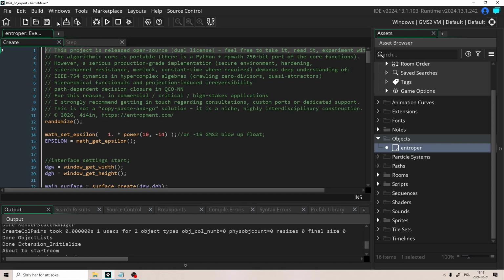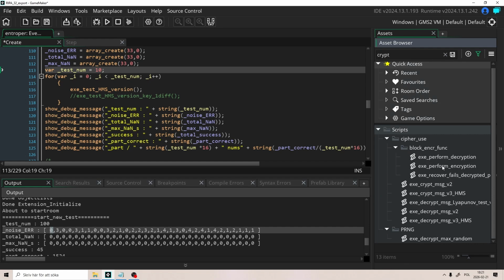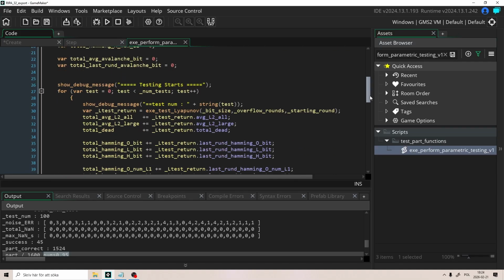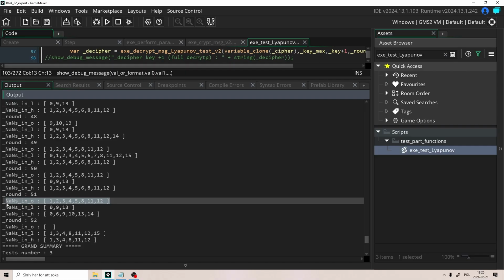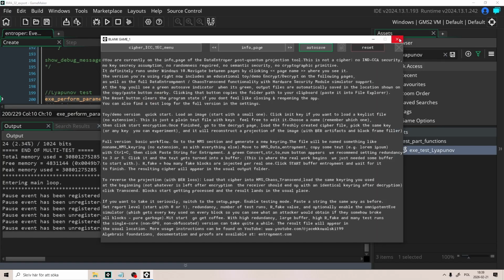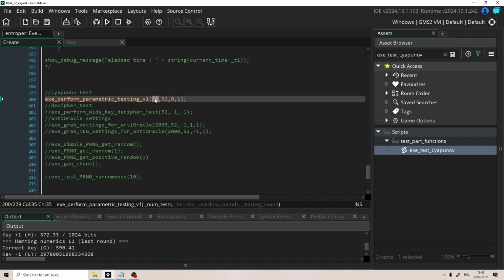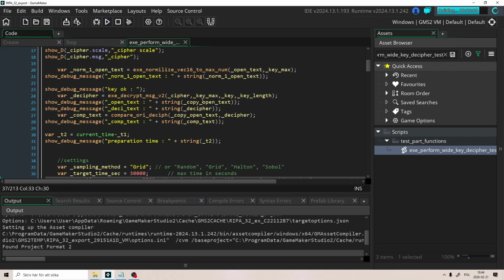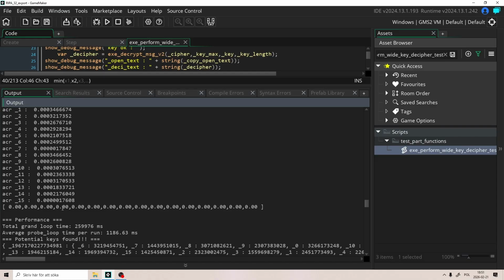hidden tools in source code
hidden tools in source code for demo DataEntroper (full functionality);
You can find all docs, source and exe;
postQ, not cipher, offline channel;